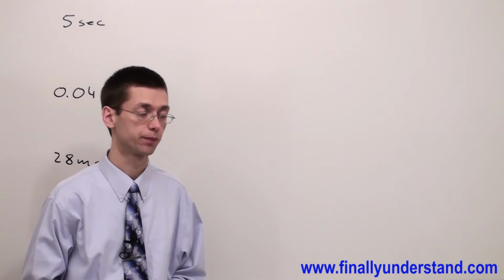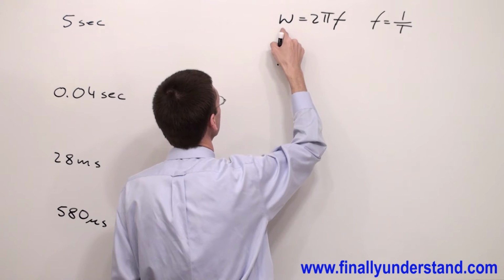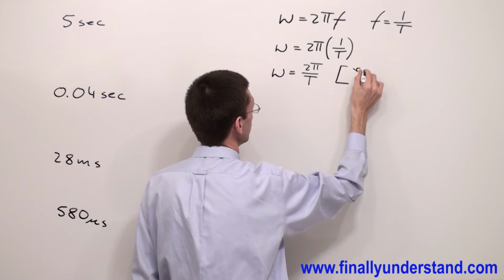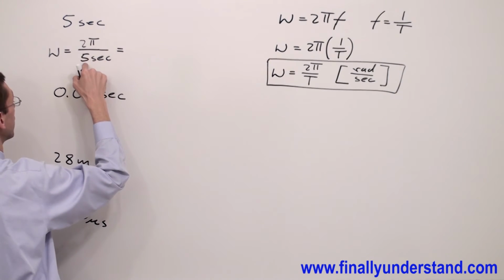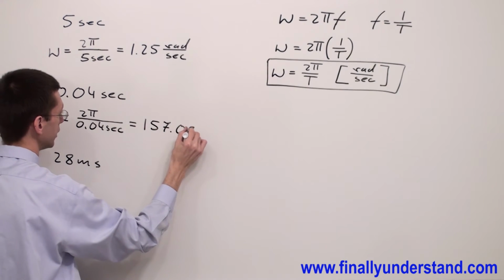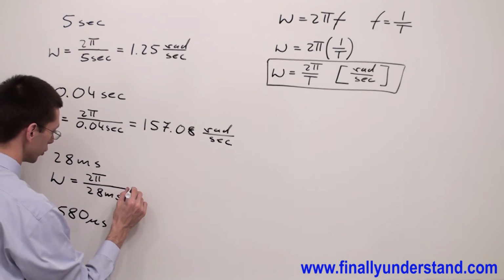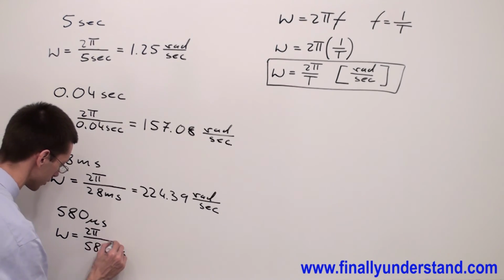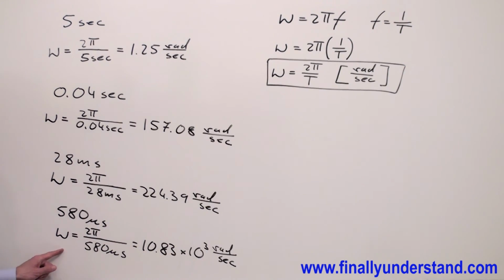How to Find the Radian Frequency (Angular Velocity) of a Sine Wave | Step-by-Step Explanation 17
In this video, we’ll show you how to calculate the radian frequency (angular velocity) of a sine wave when the period is given.

✅ You’ll learn:
The formula for angular frequency (ω = 2π / T)
How to plug in the values

Whether you're a student, tutor, or just reviewing wave motion concepts, this clear, step-by-step tutorial is for you!

📌 Formula used:
ω = 2π / T
Where:
ω = angular frequency (radian frequency)
T = period of the sine wave